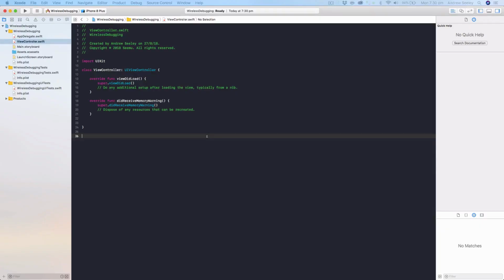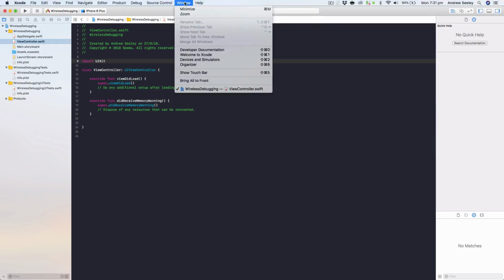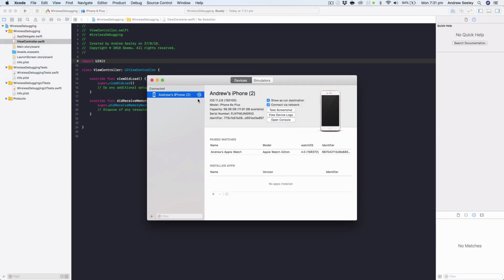Swift run and debug apps wirelessly!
How to run and debug apps wirelessly in Swift!